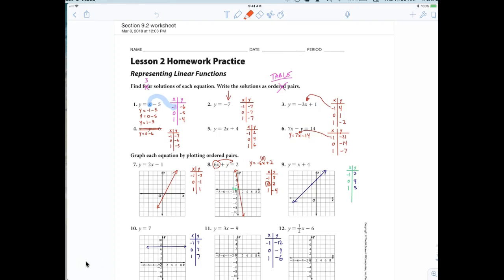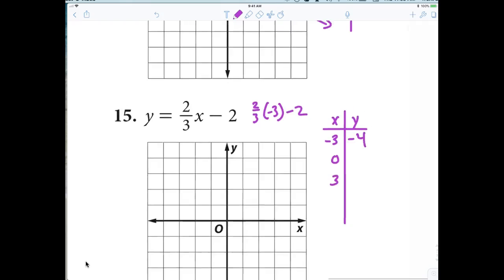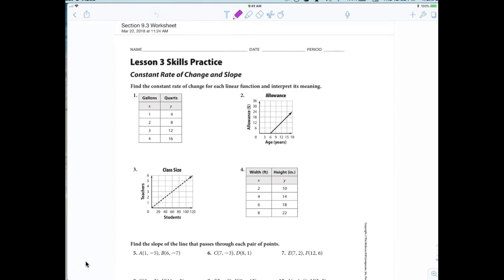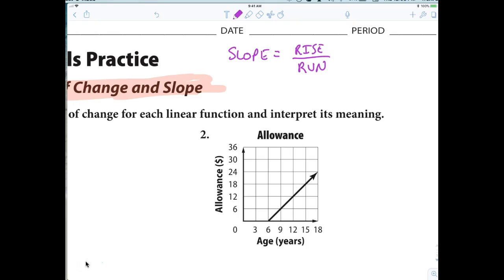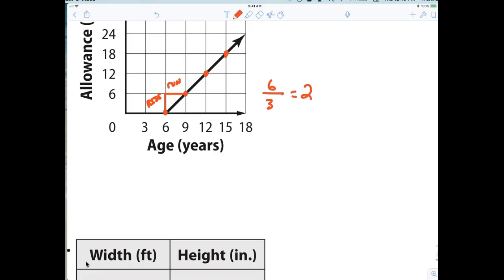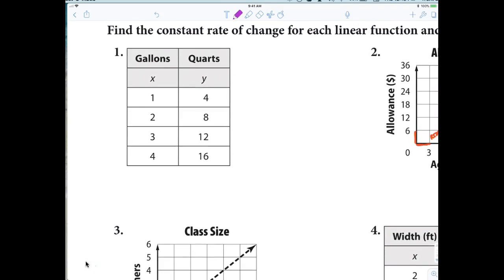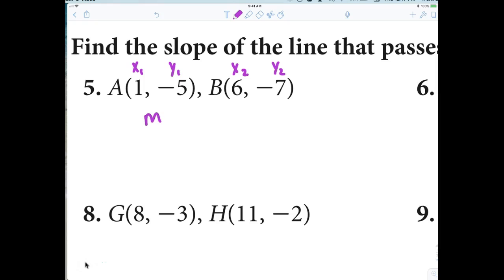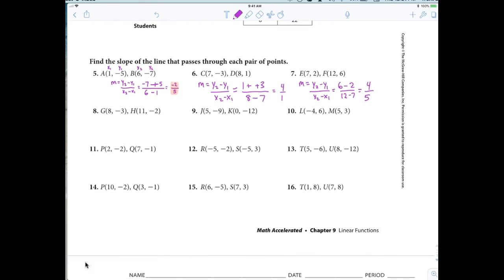Pre-Algebra 9.3 worksheet SLOPE